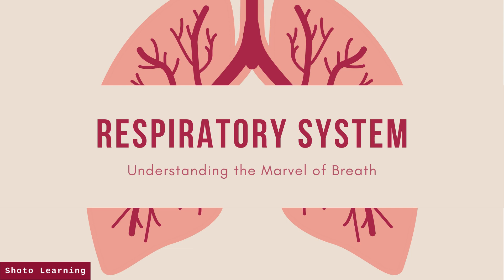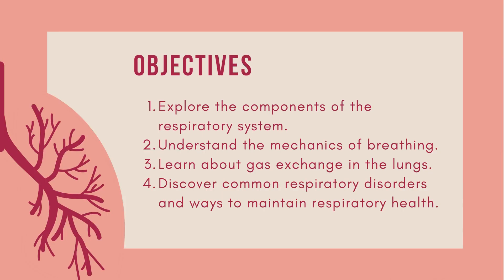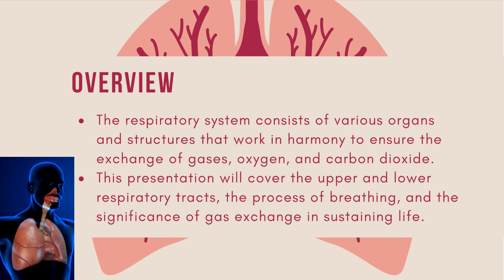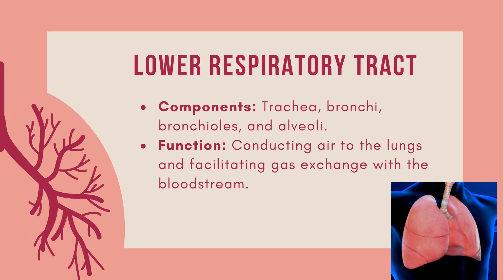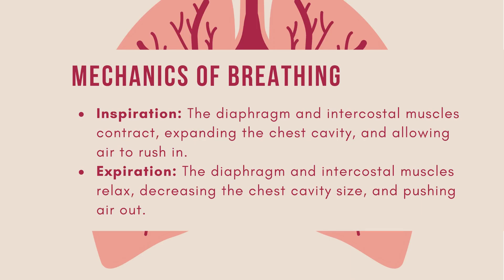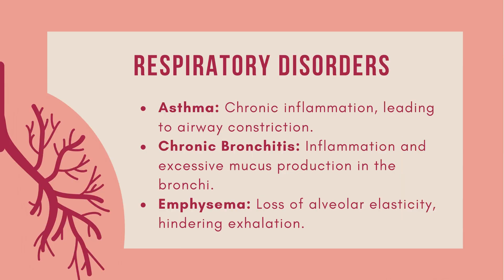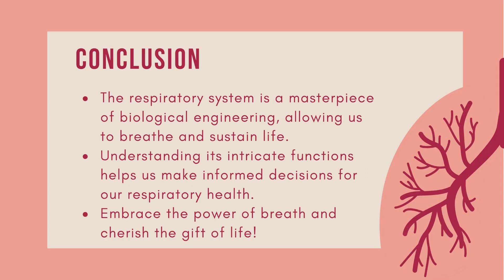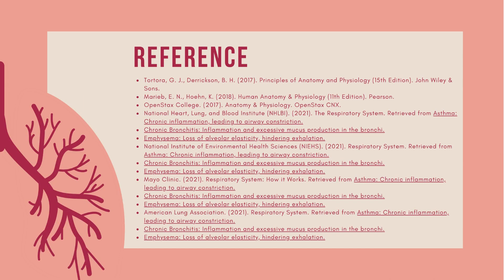Learn About the Respiratory System with This PowerPoint Lecture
This PowerPoint lecture provides a comprehensive overview of the respiratory system. The lecture covers the anatomy, physiology, and functions of the respiratory system, as well as common respiratory diseases and disorders. The lecture is presented in a clear and concise format, with easy-to-understand visuals. It is perfect for students, teachers, and anyone else who wants to learn more about the respiratory system.

Features:

Comprehensive overview of the respiratory system
Clear and concise presentation
Easy-to-understand visuals
Benefits:

Gain a better understanding of the respiratory system
Learn about the anatomy, physiology, and functions of the respiratory system
Learn about common respiratory diseases and disorders
Be better prepared to discuss the respiratory system with others

Includes: PowerPoint and Speech

Download your copy of the Respiratory System PowerPoint lecture today!